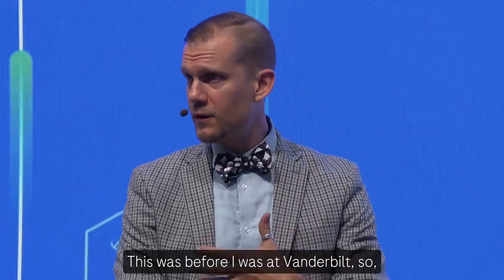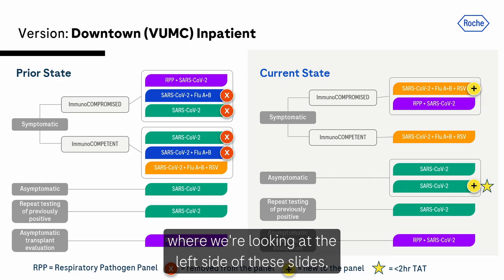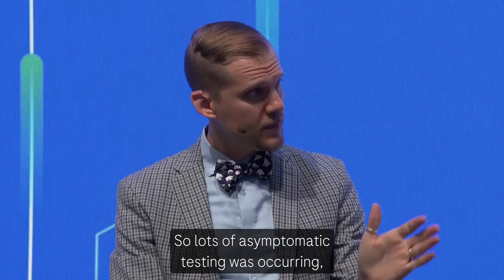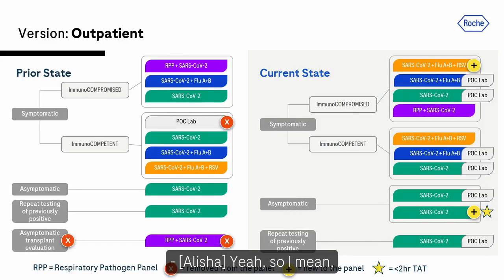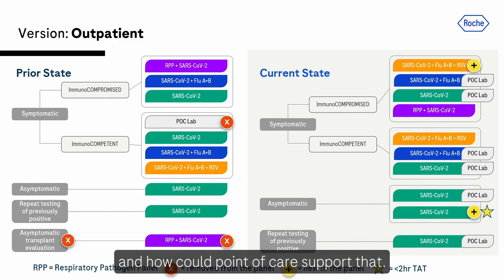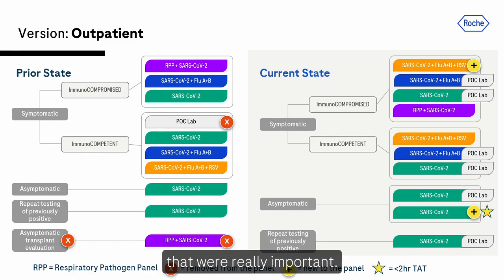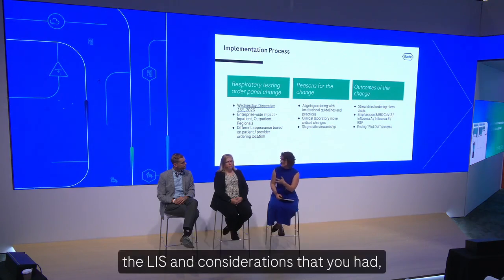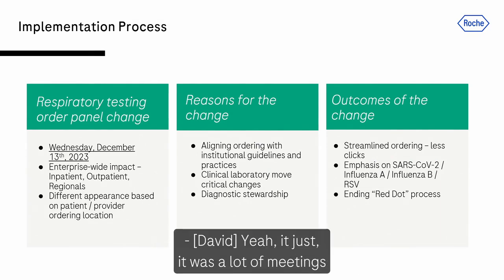Advancing Respiratory Testing Across the Continuum of Care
Leaders from Vanderbilt Health discuss their organization's strategies to implement tenets of diagnostic stewardship into their respiratory testing algorithms to improve patient care. Learn from David C. Gaston, M.D., Ph.D., and Alisa Ezell, MHA, MLS (ASCP) ^CM, on how they did it.

Chapters:

1:07-2:20 - Types of respiratory testing
2:21 - How do labs choose the right technology for each setting?
6:39-9:27 - What were some of the reasons Vanderbilt Health made changes to its algorithms?
09:28-17:45 - The different phases of Vanderbilt Health’s respiratory testing
17:46-21:24 - Guidance for clinicians when they have multiple choices in respiratory testing
21:25-22:58 - What did the implementation process for the new respiratory algorithms look like?
22:59-26:12 - How were these changes implemented at the point of care?
26:13 - Questions

MC-US-15716